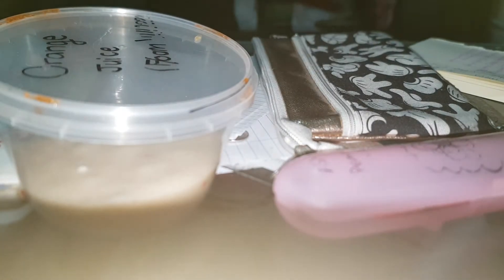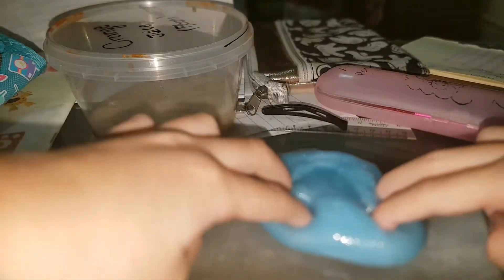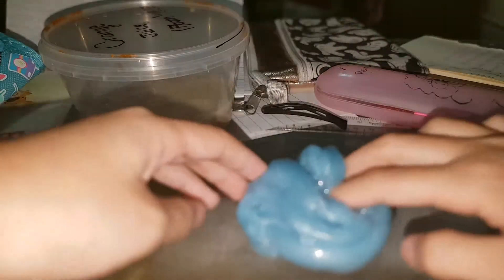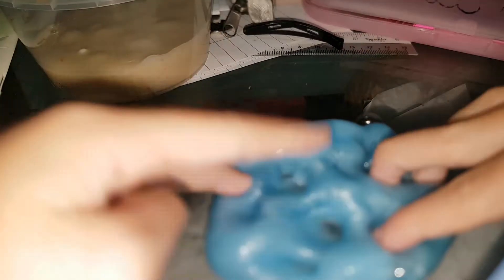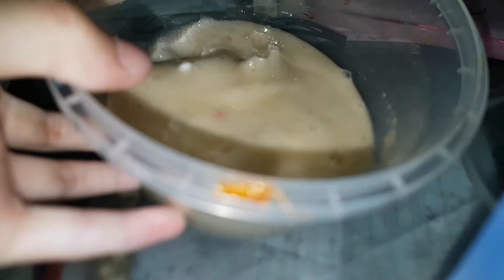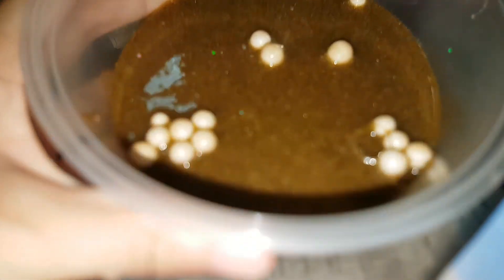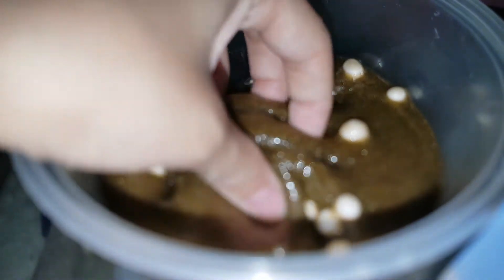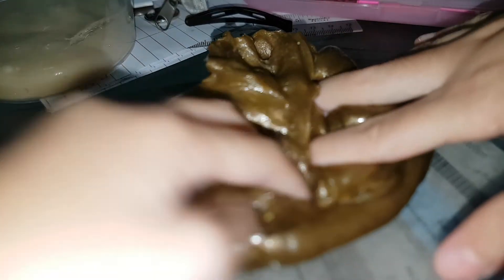Slime Asmr Talking No Whispering